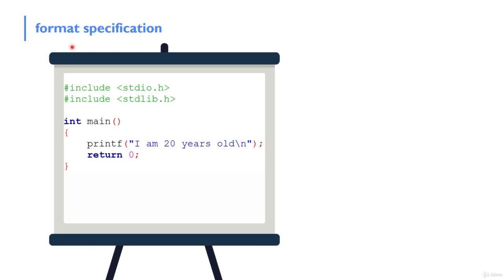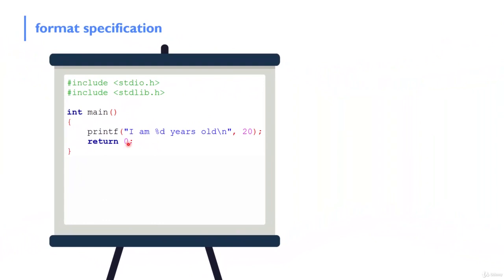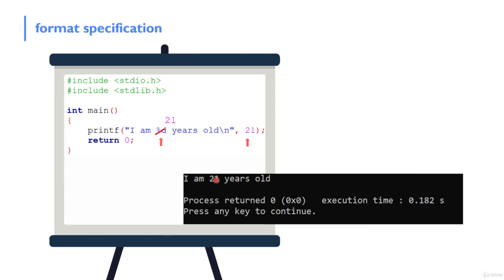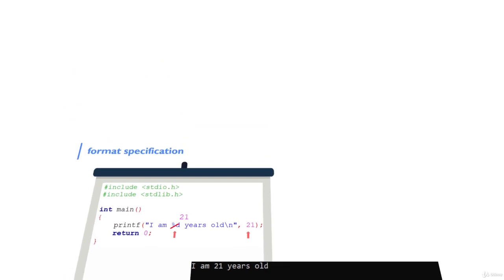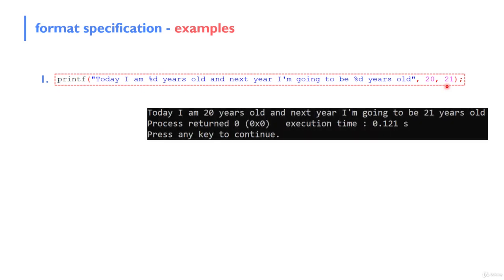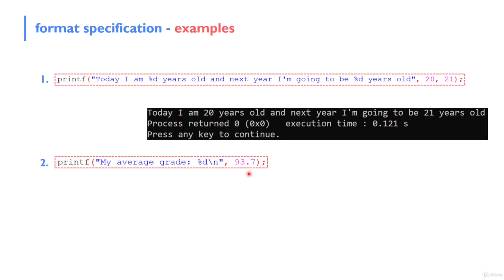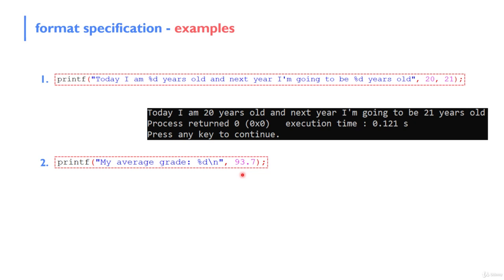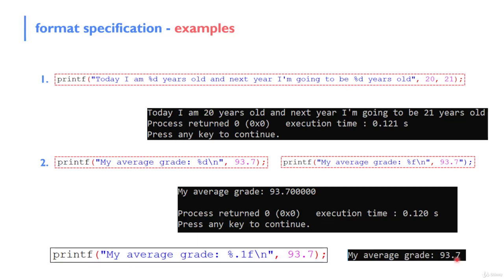Format Specifires in C Language | Full Explanation with Examples | Lecture 6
Welcome to Lecture 6 of our Basics of C Language series! In this tutorial, we're diving into the world of format specifications in C. Understanding how to use format specifications is crucial for precise and organized data handling in your programs. Join us as we unravel the significance and techniques of using format specifications effectively.

🔥 Key Insights:

In this video, we're exploring the ins and outs of format specifications in C:

Introduction to Format Specifications: An overview of what format specifications are and why they're essential for proper data input and output.

Understanding Data Types: A quick refresher on data types in C and how format specifications relate to them.

Formatting Variables: Learn how to use format specifiers to format variables in the printf() and scanf() functions.

Precision and Width: Discover techniques to control the precision and width of the output using format flags.

Escape Sequences: Understand escape sequences used within format specifications to create special characters and behaviors.

Common Format Specifiers: Explore a range of common format specifiers for different data types.

🚀 Why Master Format Specifications:

Format specifications play a critical role in maintaining data integrity, ensuring proper alignment, and enhancing user interaction. By mastering format specifications, you'll be equipped to create organized and visually appealing outputs.

Beginners in C programming who want to understand the importance and usage of format specifications.
Aspiring programmers aiming to refine their data output skills for a polished user experience.
Professionals seeking a comprehensive guide to using format specifications effectively.
By the end of this tutorial, you'll have a solid understanding of format specifications and their role in formatting output and input data.

Let's delve into the world of format specifications and elevate our programming skills together!